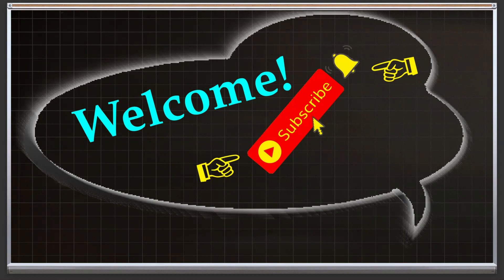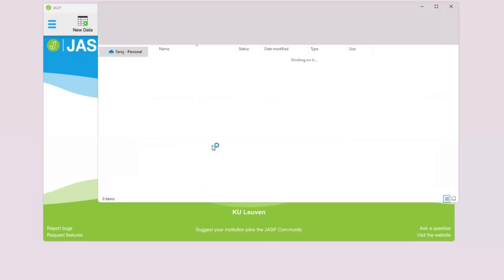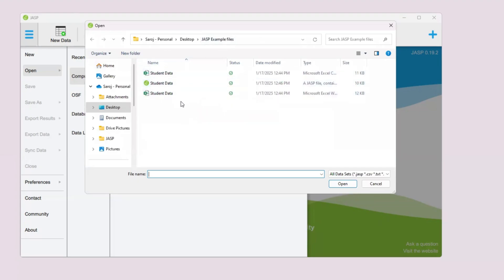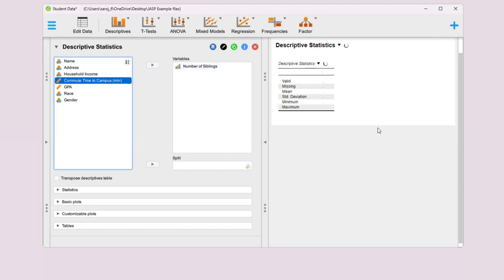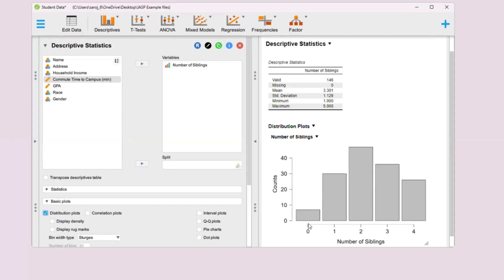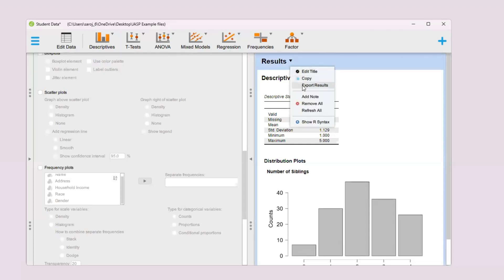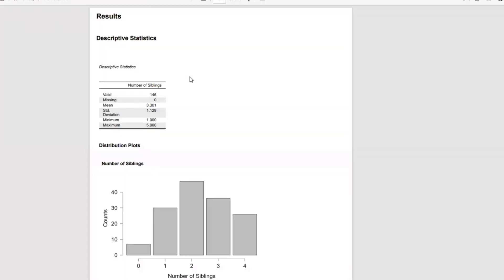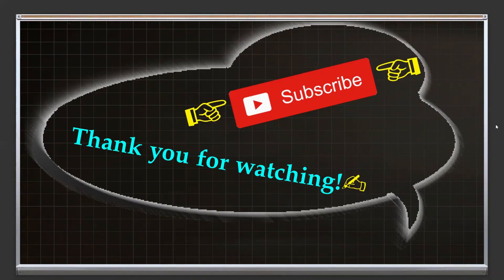Create barcharts in JASP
In this video, talk about how we create bar charts with JASP, a software for statistical analysis.